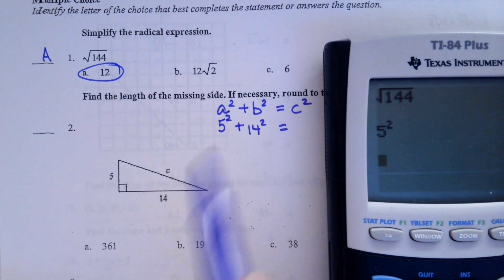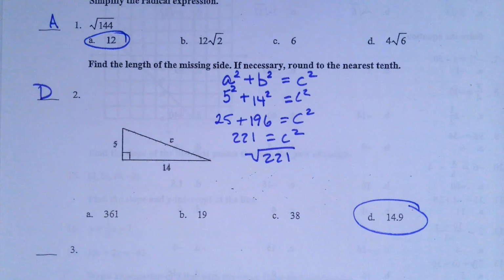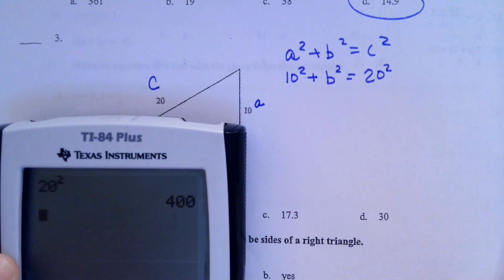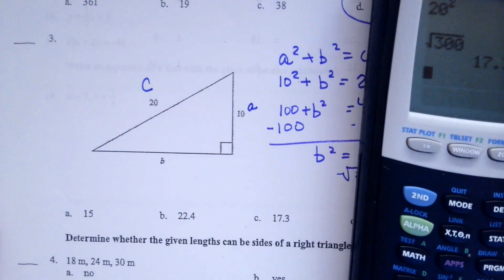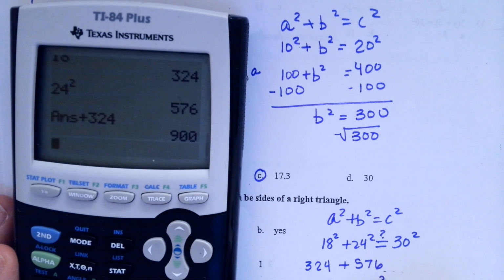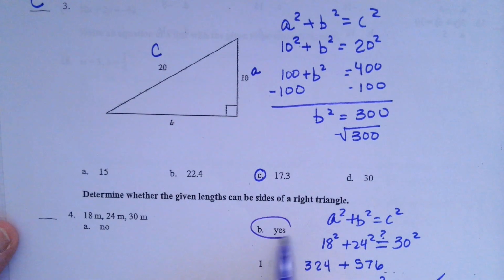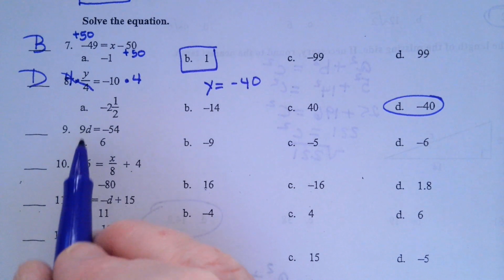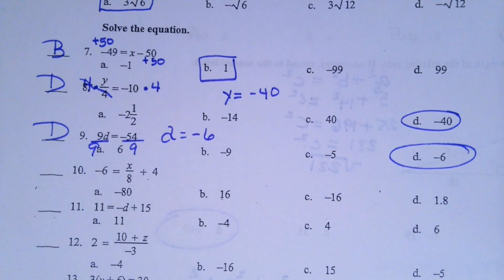MHS-FA Algebra 1 Spring Semester Exam Study Guide video 1